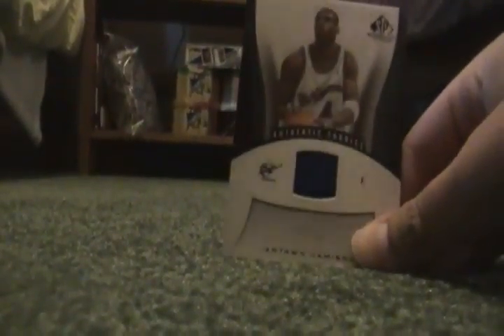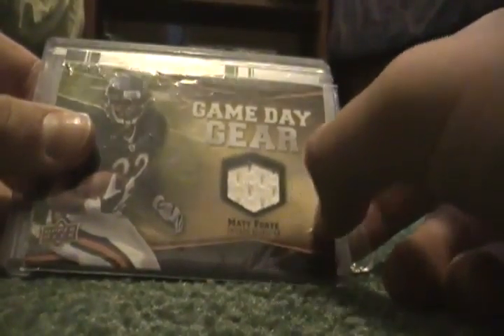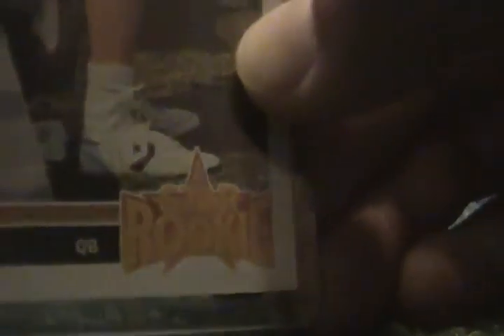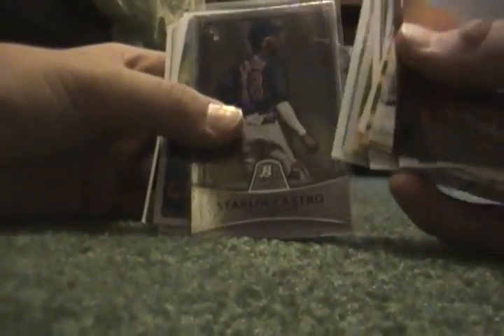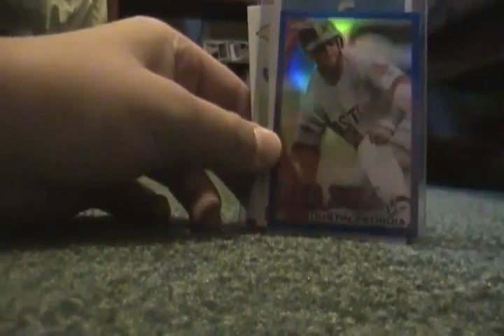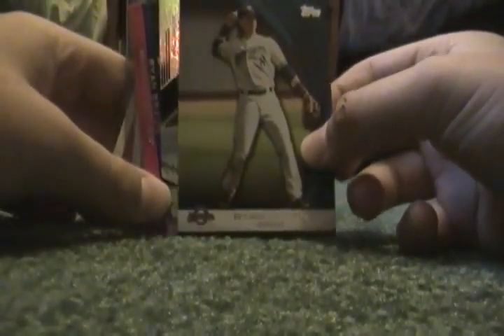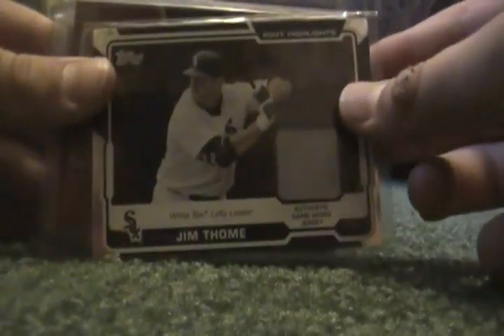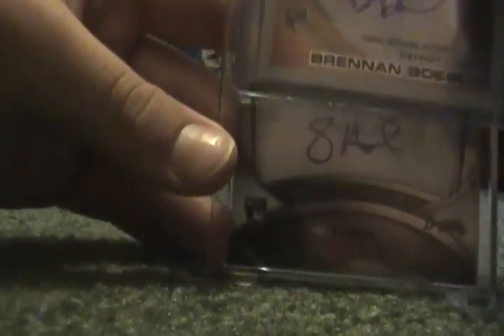UPDATED FT/FS!!! *HEYWARD*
lmk on all